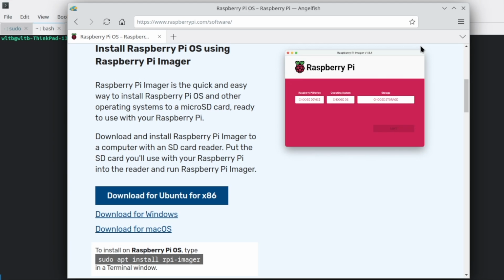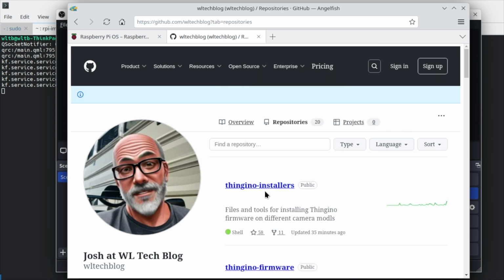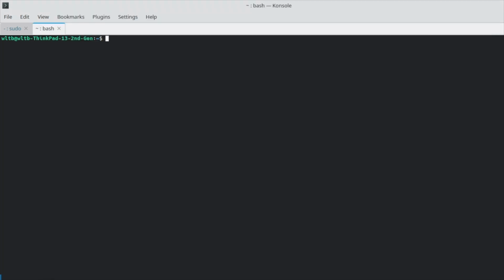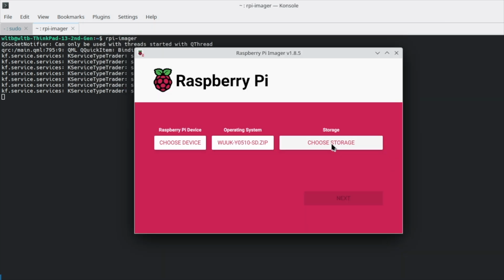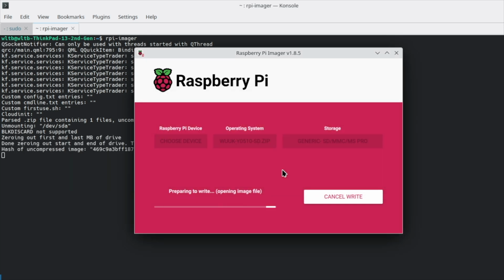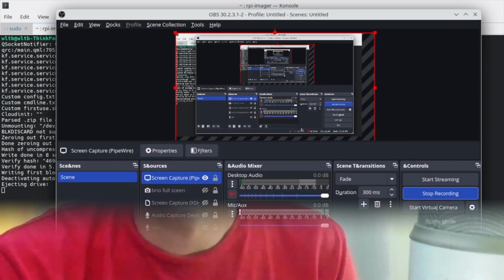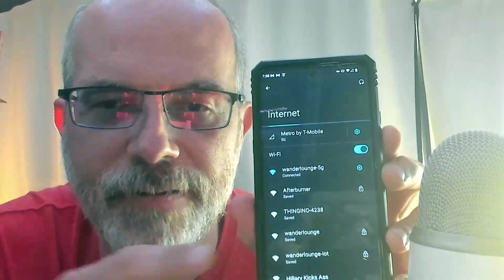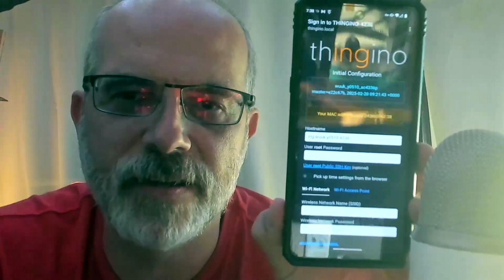WUUK Wired Pan and Tilt Cam Pro NO TOOLS Thingino Installer! Hack your hardware effortlessly!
Glad to have this new update out for my favorite cam! The WUUK was such a happy surprise when I found it last year, excellent image quality and after analyzing the factory firmware I found a very easy backdoor to flash with Thingino. Today that process got even easier.

NOTE: The instructions at the Installer repo supersede the instructions in a video, as they are kept updated with the latest process!

Chapters:
0:00 WUUK Pan & Tilt Cam Pro: no-tools install
1:16 Indoor only: the caveat
2:30 The tools you'll need
3:48 Downloading the firmware
5:01 Back to the installer
6:16 Flashing the camera
7:31 First boot into Thingino
8:48 Username and password are case-sensitive
10:02 Finding it on your network
11:17 Get involved